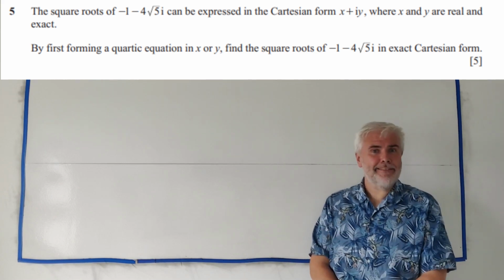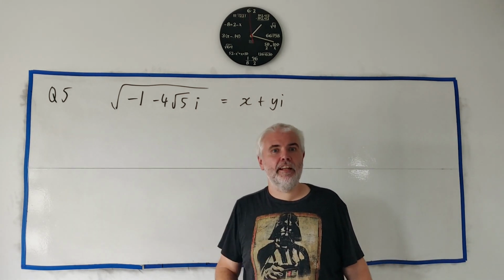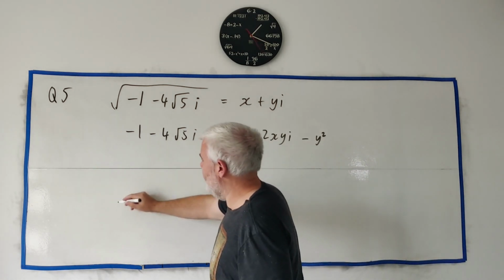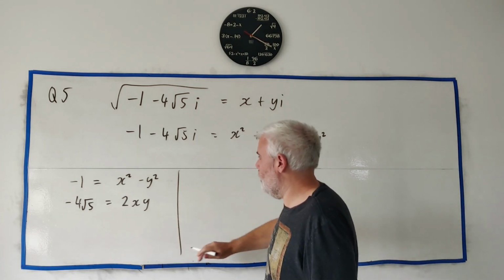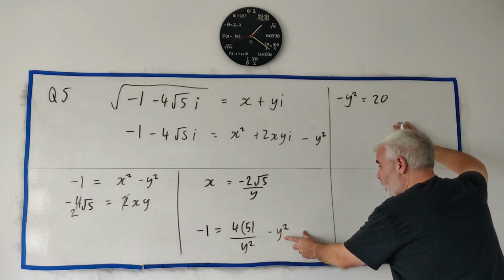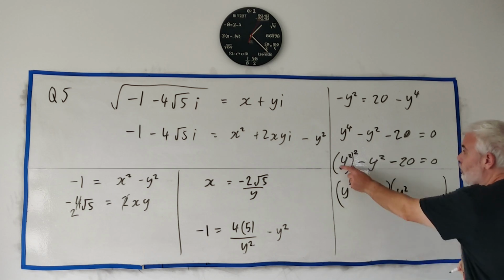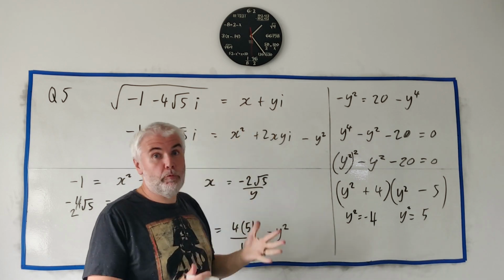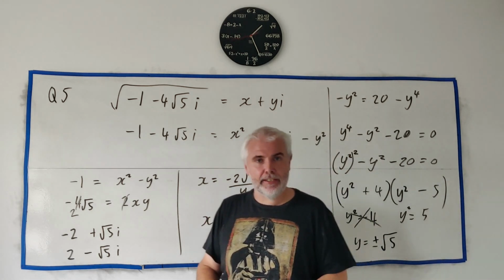Q5 solutions for CIE A level Maths paper 32 Summer 2025 9709/32/m/j/25